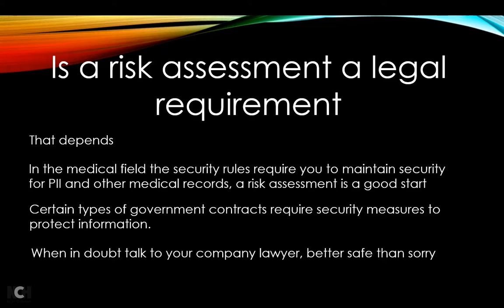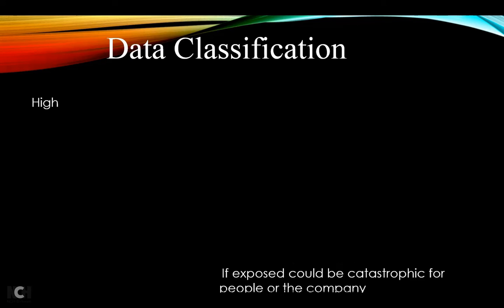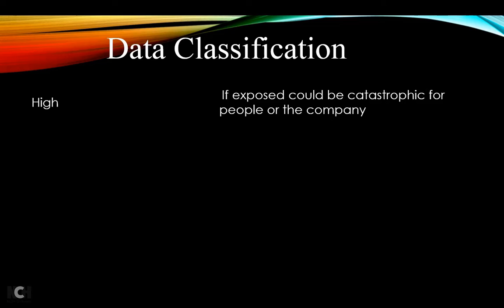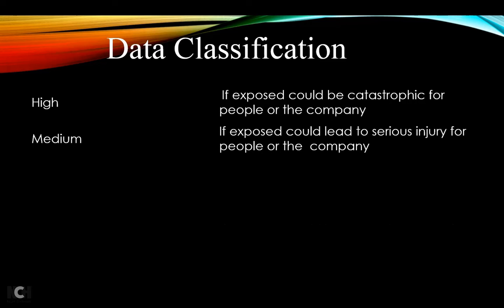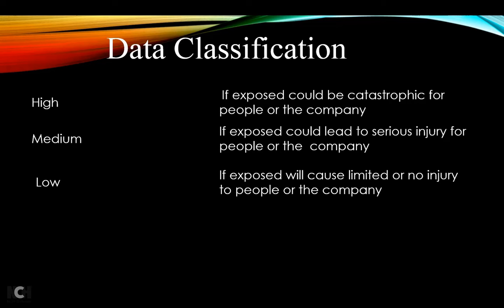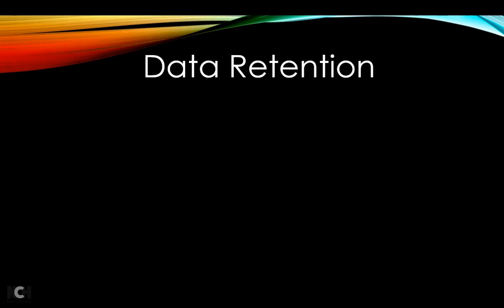risk assessment video